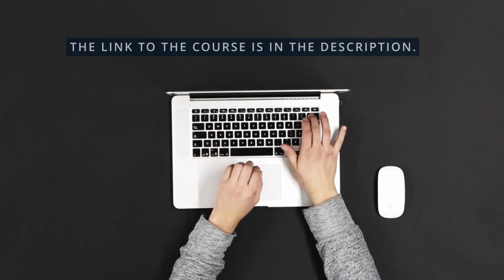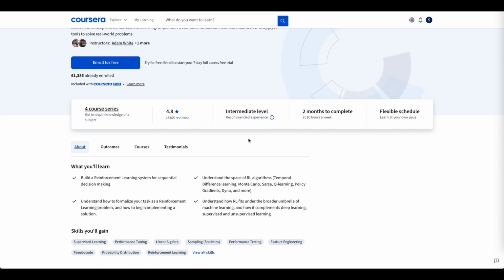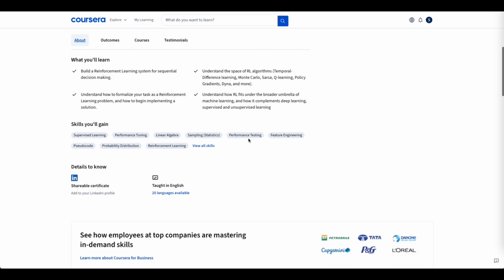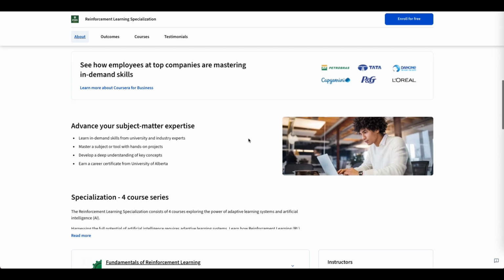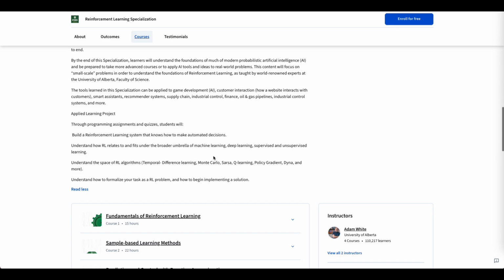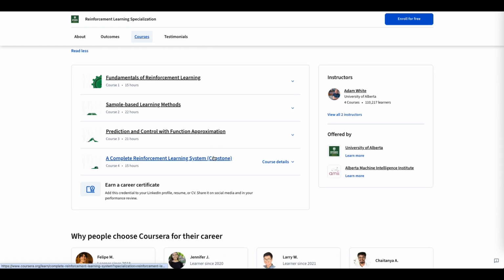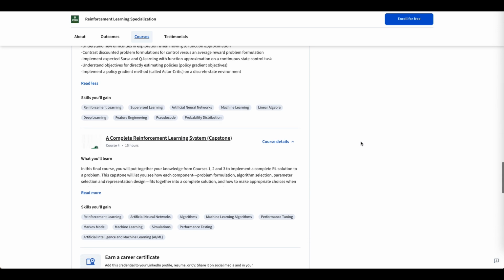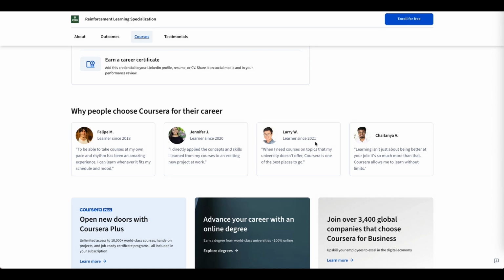⭐ REINFORCEMENT LEARNING SPECIALIZATION (WITH CERTIFICATE) ⭐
⭐ Want to know if this course is worth it? Watch this video! ⭐